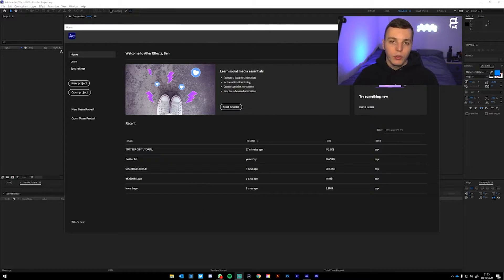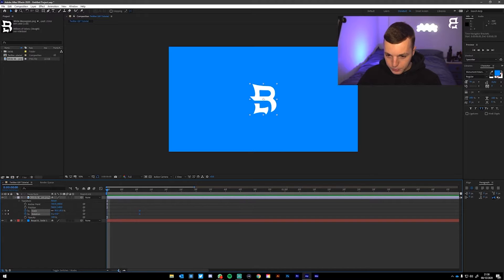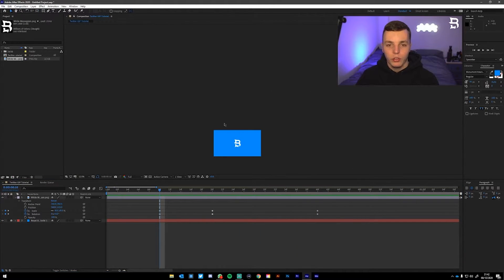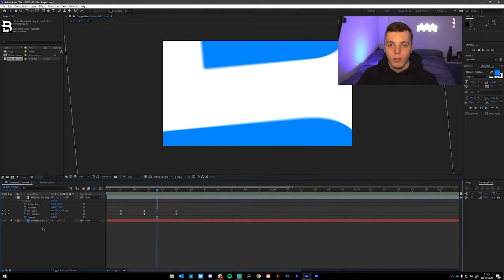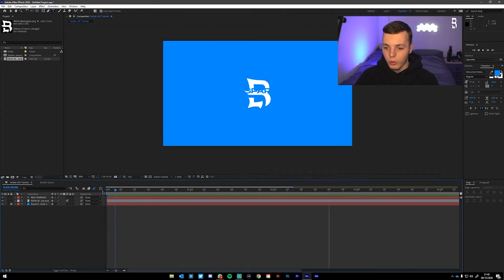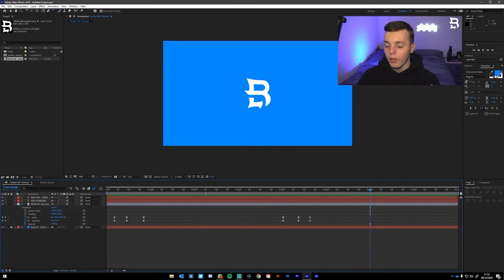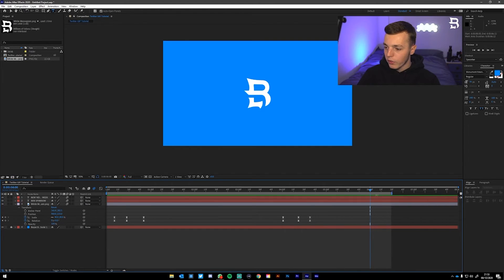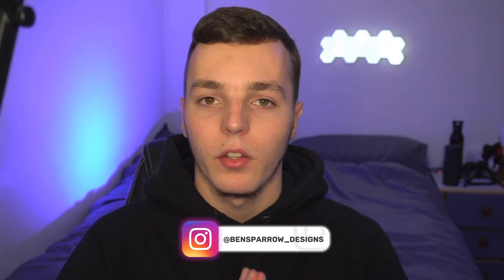How to Make an ANIMATED GIF For Your TWITTER! - After Effects CC 2020 Tutorial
Video Description: In Today's video, I will teach you how to animate a GIF to use on your twitter feed! Having an animated GIF grabs people's attention and can help attract new viewers to your channel, other social media accounts, or anything you desire to advertise using it!